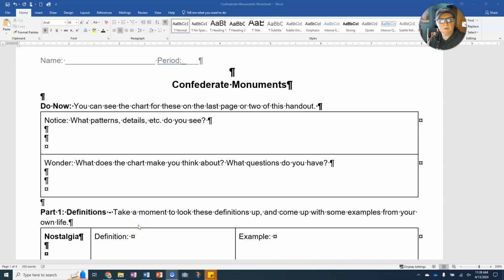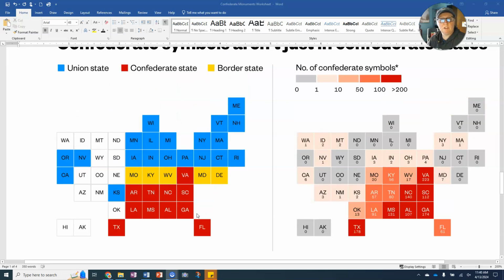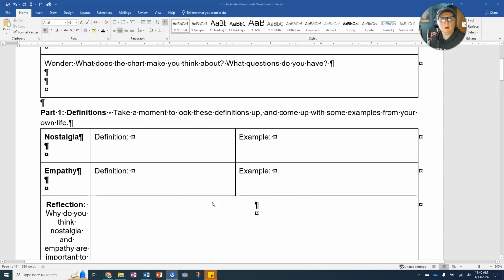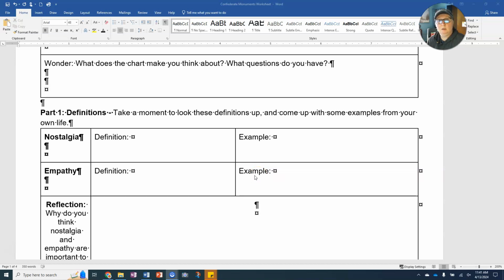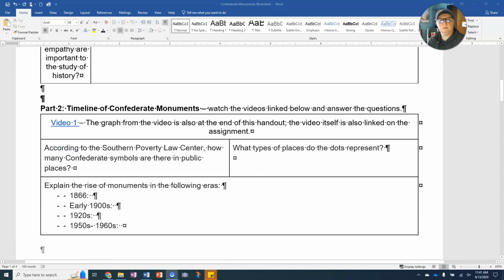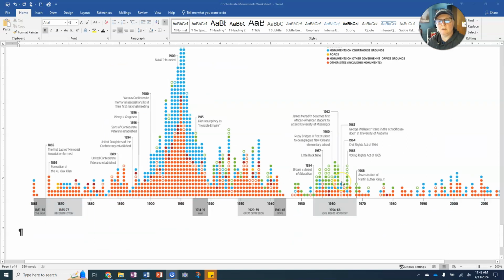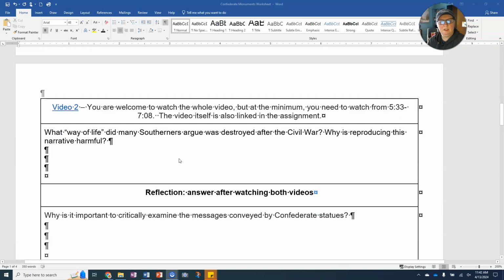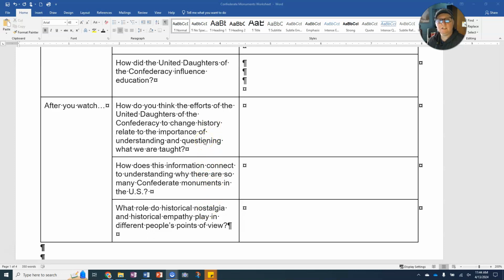Intro to Confederate Monuments